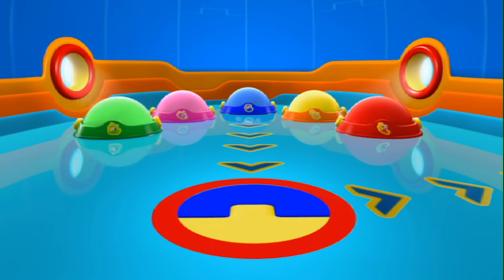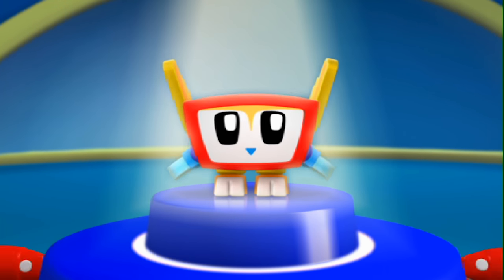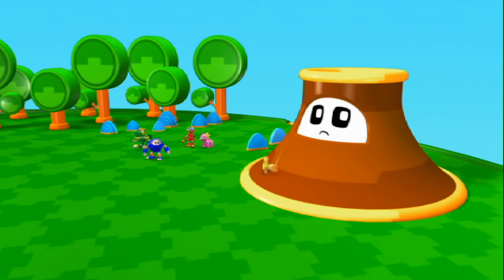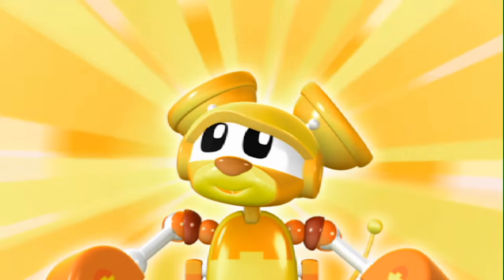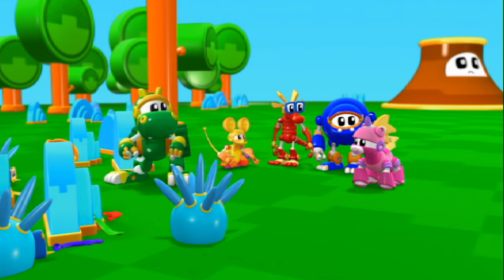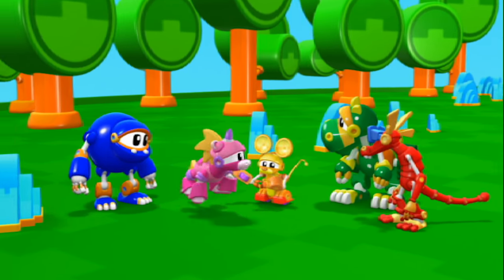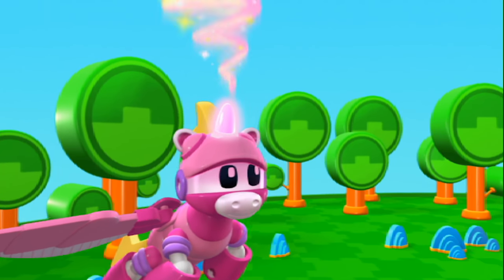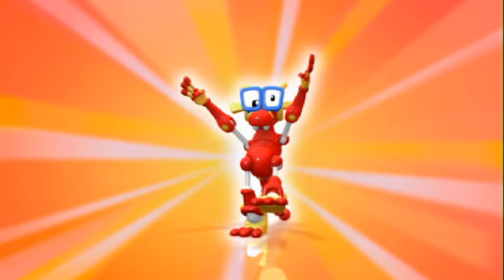🐸 🤖 Animal Mechanicals 118 🐸 🤖 Balloon Volcano Island 🐸 🤖 Full Episode HD 🐸 🤖